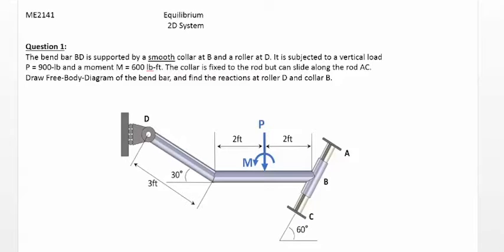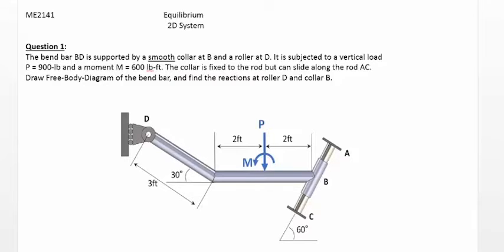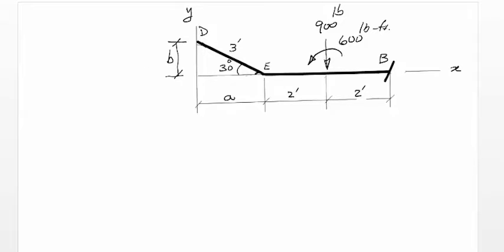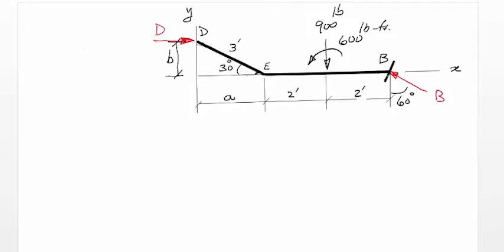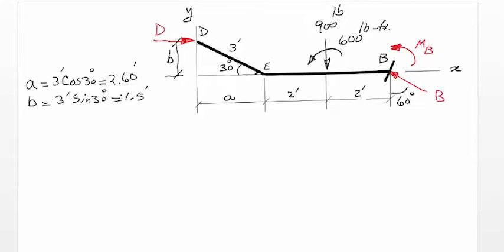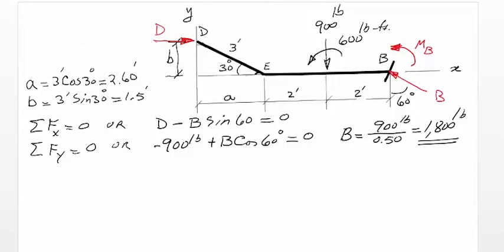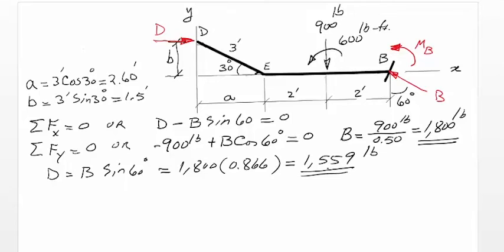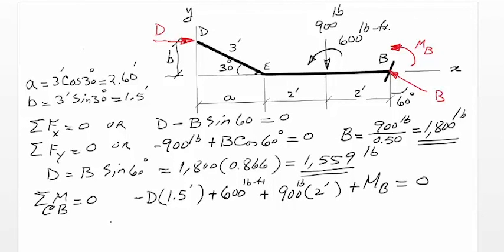Vector Statics - Example: Equilibrium of 2D Rigid Bodies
Video created by Dr. Mohammad Izadi.